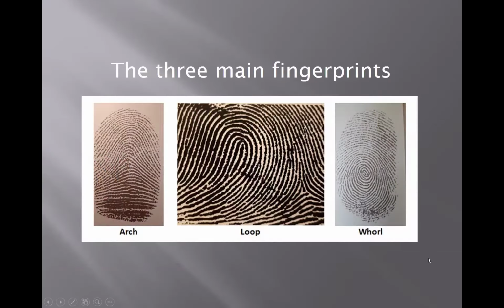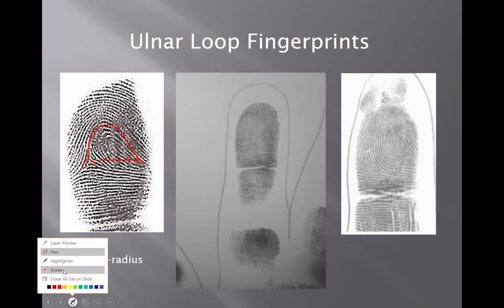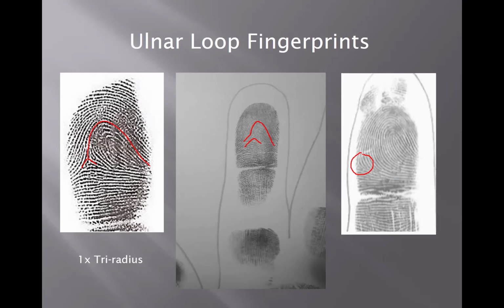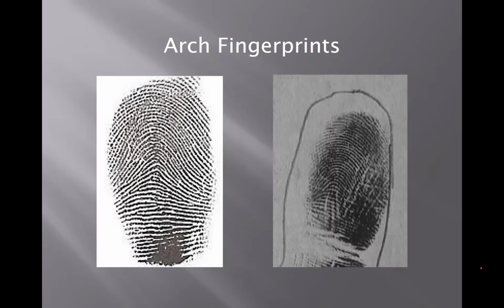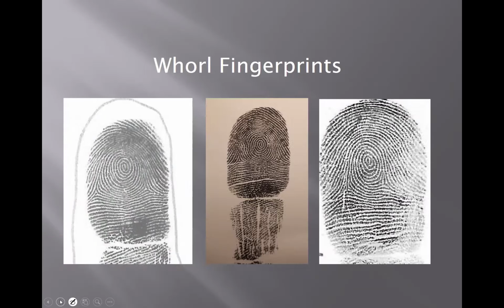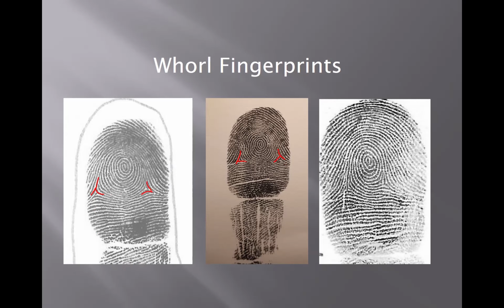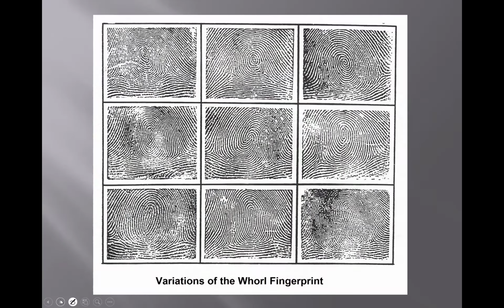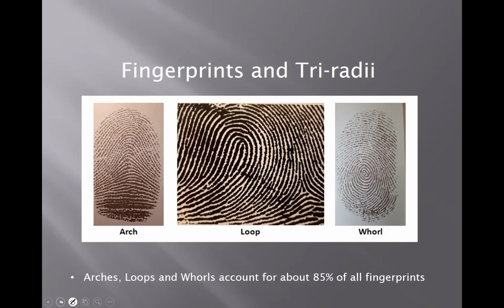Palmistry of Fingerprints (Part 2)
An introduction to fingerprints and how these are classified.  There are seven main fingerprint pattern types and this series of instructional videos will show you how to identify the prints on your fingers and give you an idea of how rare and unique they are!  As everyone knows, no two people have the same fingerprints, not even identical twins.

Fingerprints are a significant biometric marker of your unique identity and personality.  They reveal your genetic make-up, your psychological dispositions and your karmic patternings. Find out what your fingerprints have to say about you!

This presentation is a video extract of the forthcoming book "The Palmistry of Fingerprints', available from O Books in January 2026.

For a free PDF outlining the statistical distributions of the different fingerprints on the different fingers, please send an email to